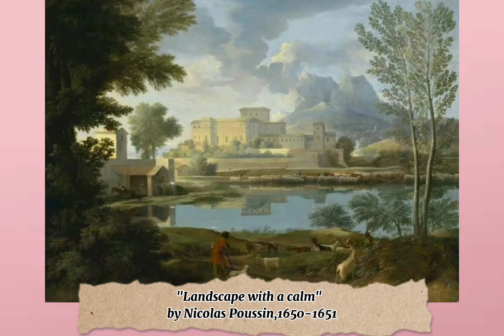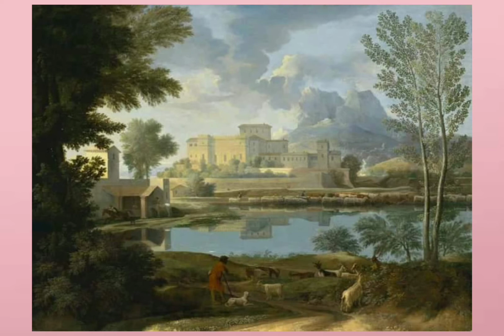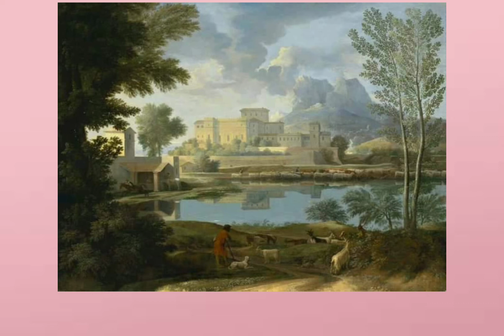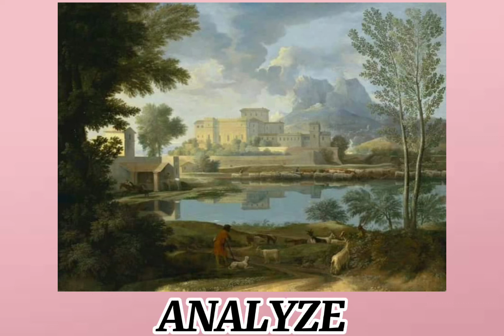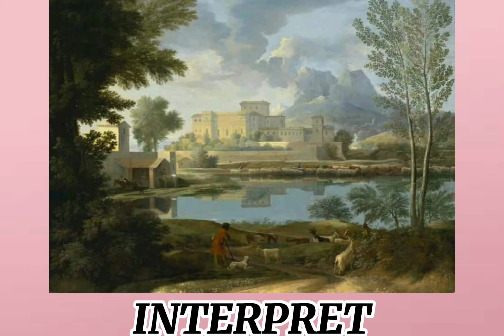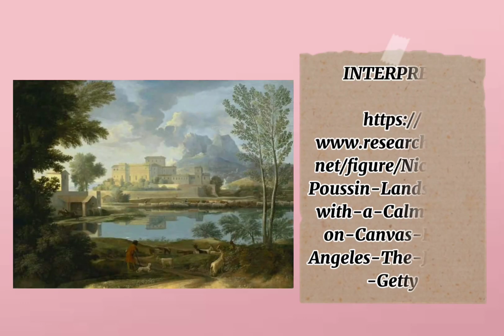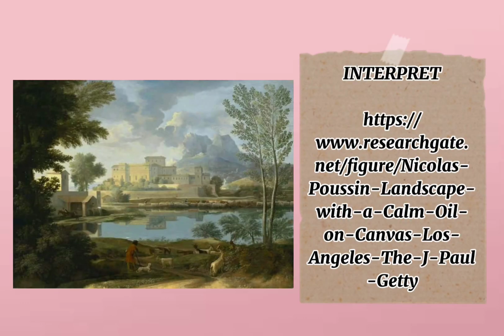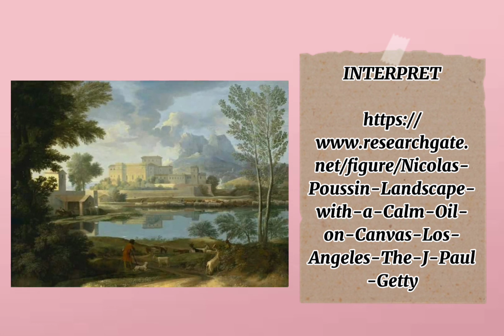November 12, 2021